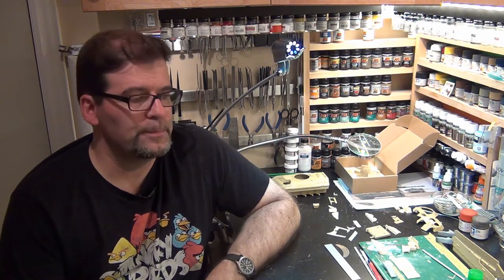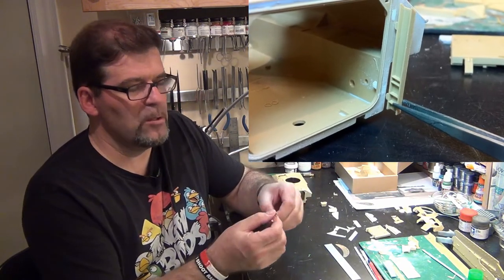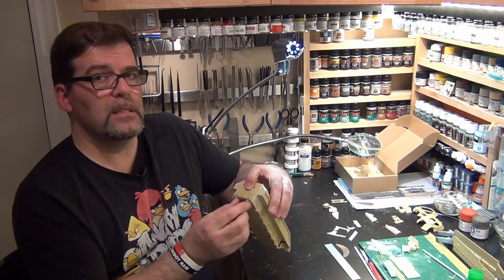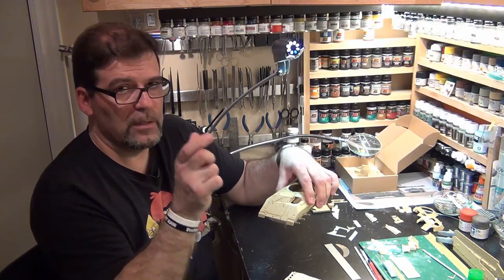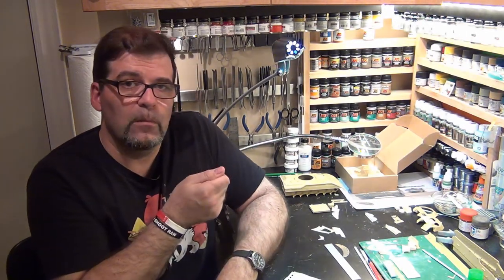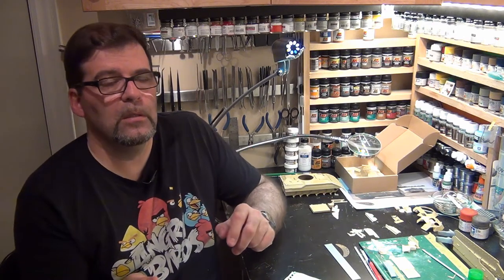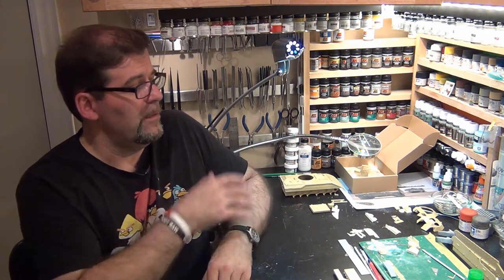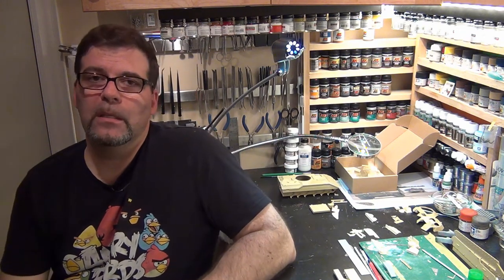Bradley COOP Build update 1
Remember to watch in HD !  1080p.

Good day guys. a short update on where I stand with my Tamiya M2A2 Bradley IFV CooP build with Mark O'Neill
and many others. too many to list them all and risk missing someone important !

SO!

Not all is lost with my project... but there are a few hick-ups !

I fixed the Rear Wall which is Badly represented by Tamiya and a few cuts here and there and my Rear Wall was back on track and looks much better than I expected.

all you need to know about what I will attempt at correcting !
Great read !

I will be replicating the Spaced armor that sits behind the two storage boxes on either side to the Ramp !   Not really hard to do but...  there is a few Angles I need to research.

I will also Shave the Swimming gear bracket that goes all around the vehicle and do other things...to improve my M2A3 conversion !

The Legend Production kit is not 100%  Healthy in the box...  I have lots of shrinkage and warping due to ... either bad resin or bad resin !  LOL    I will use Evergreen plastic cards to duplicate the Appliqué Armour that is defective and go from there.

I also need to fix the ERA block package and that will need HOT water and Shock therapy.  (Cold Water)

I have FAKED the spaced armor on the Track shields by scribing a line on the panel mimicking the 2x 1/4" steel plates that should be there with a razor saw and it worked. Glad I did that and not go and buy a 30$ P.E. set for that ...

If I get the chance !

Later !

Norm.

Post production notes : SONY

 I have recorded the movie using a Sony Digital Handy-cam  HDR-PJ10 in HD, with the aid of a Sony VCL-HGE08B Wide Lens,  mounted on a "DIY"  JIB Crane;  I have not used any Background music during filming nor in post-production;  All intros are from FlixPress.com for which I paid them for custom animations and those came with their own soundtracks.    The Video was edited using COREL Video Studio 7 Pro.